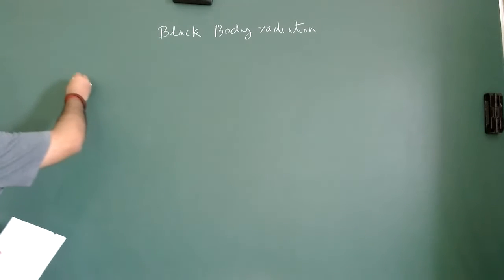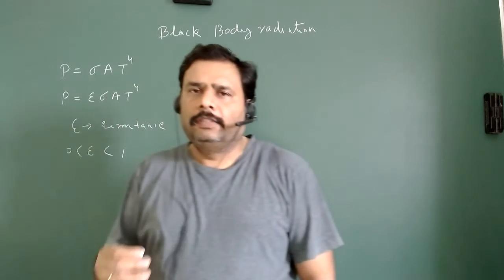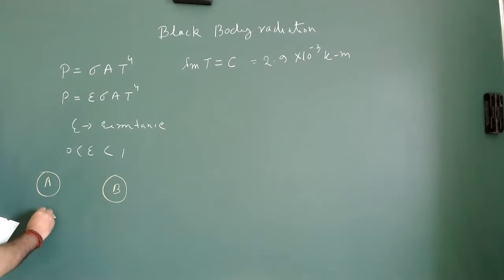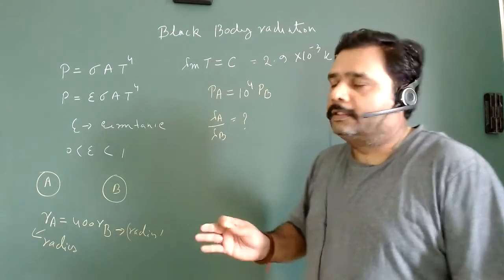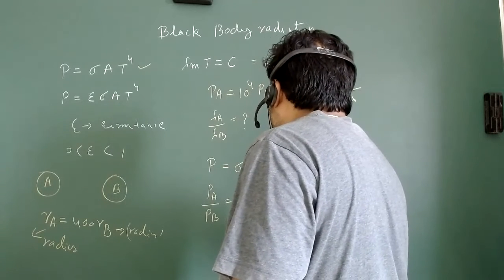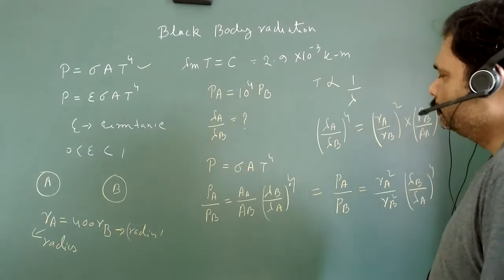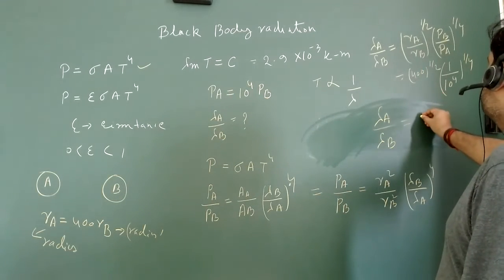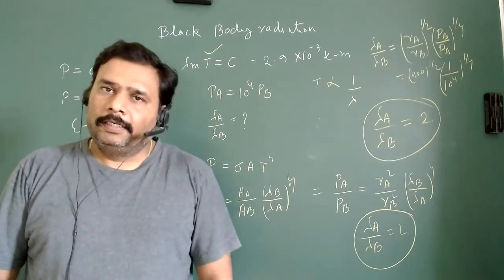Lecture 6 B Problem on Black Body Radiation